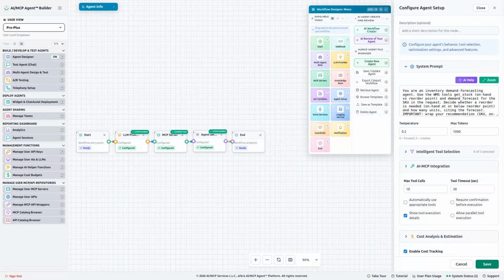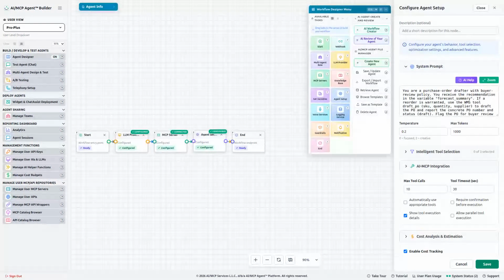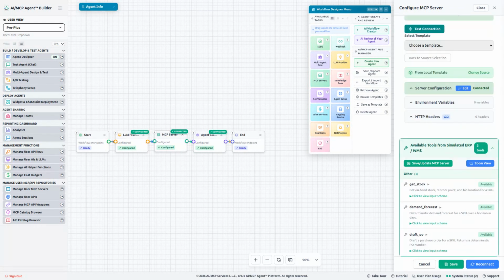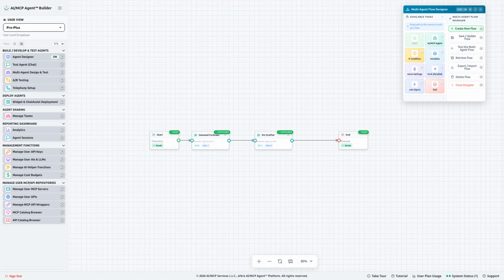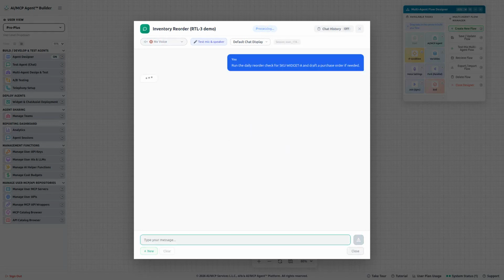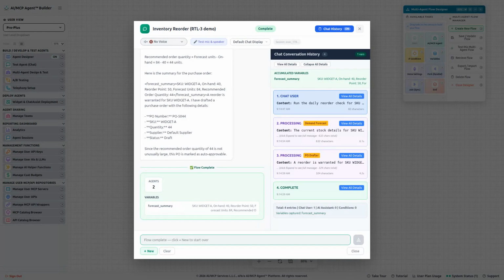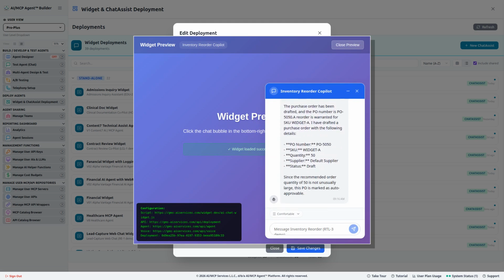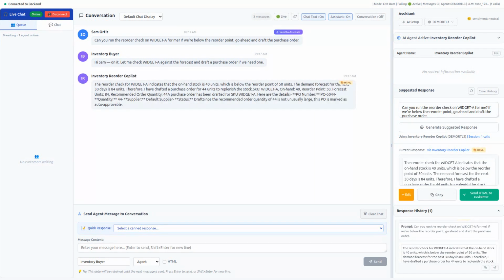Inventory Reorder & PO AI Agent for Retail — Multi-Agent + MCP | AI/MCP Agent™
Inventory reorder AI agent for retail: a multi-agent workflow that forecasts demand from ERP and WMS data, then drafts a numbered purchase order for buyer review (MCP tools).

Two-agent team that forecasts demand from ERP/WMS stock data, then drafts a numbered purchase order for buyer review.

In this Retail demo: Multi-Agent · MCP Tools · Chat Widget · Chat Assist